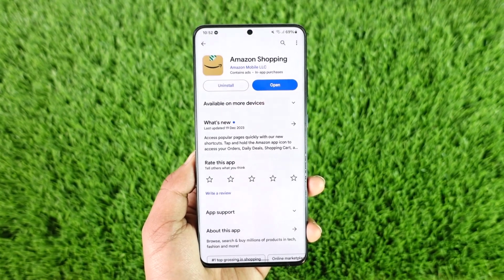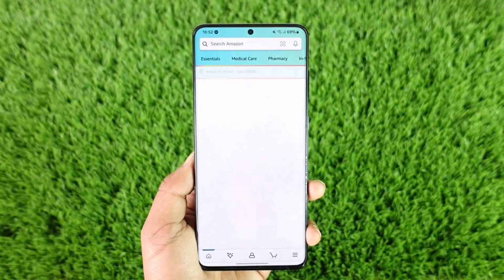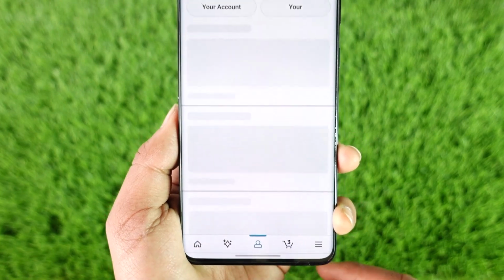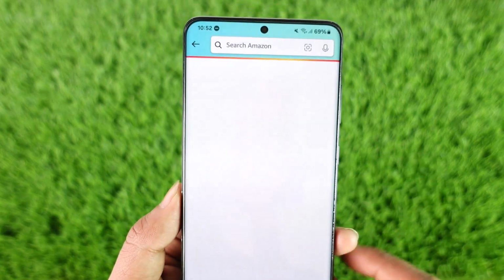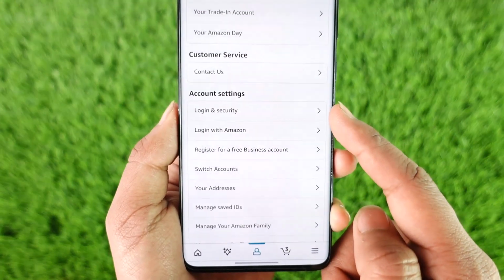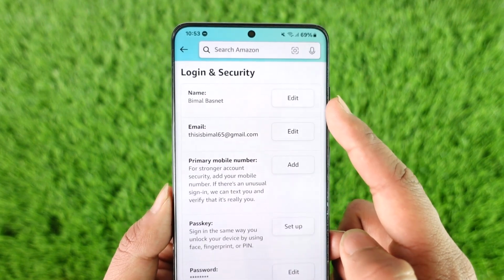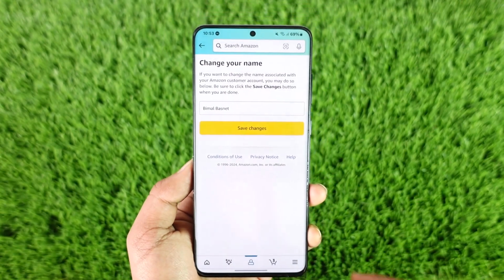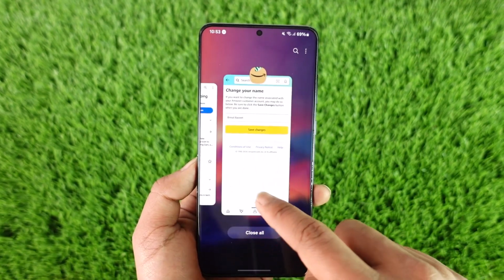How To Change Your Name On Amazon !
In this tutorial video, I am simply going to show you how you can change your name on Amazon.

~Chapters:
0:00 Introduction
0:11 Change Your Name On Amazon
1:03 Conclusion